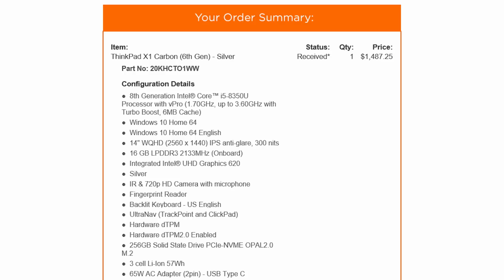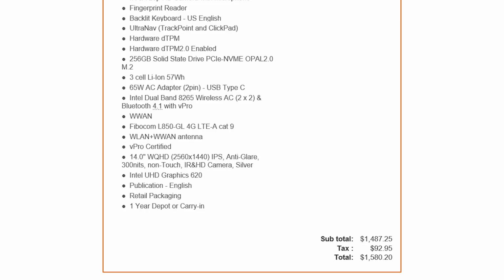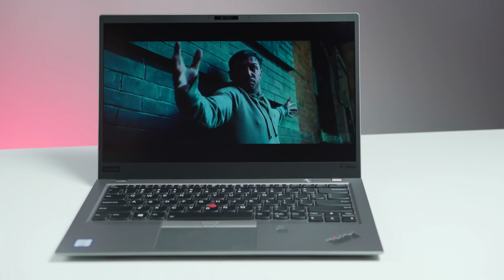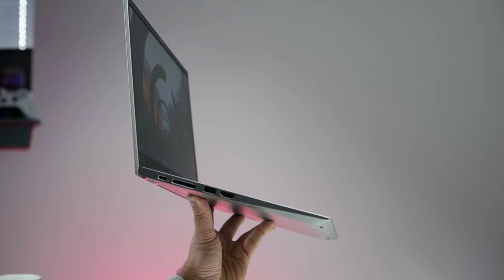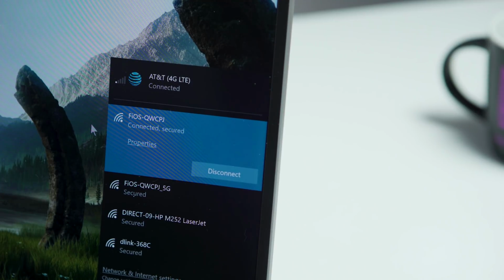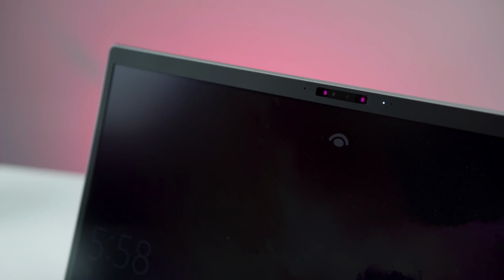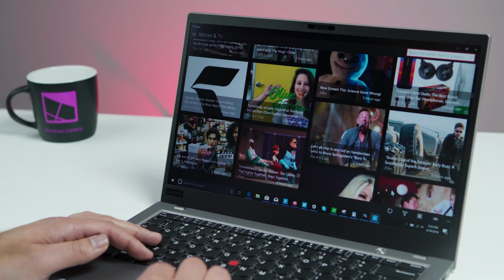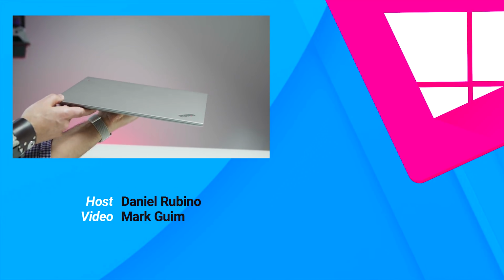Lenovo Thinkpad X1 Carbon: A look at Dan Rubino's configuration and specs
Daniel Rubino explains the specifications he ordered for the Lenovo ThinkPad X1 Carbon. The ultralight laptop merges elegant design, seamless responsiveness, and legendary durability to create the ultimate in mobile productivity. See at Lenovo